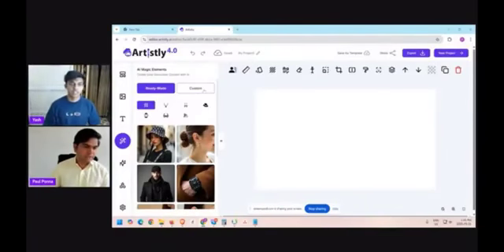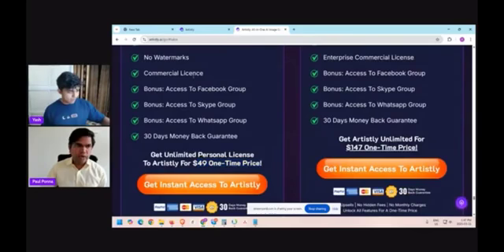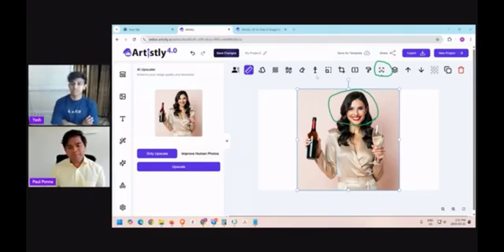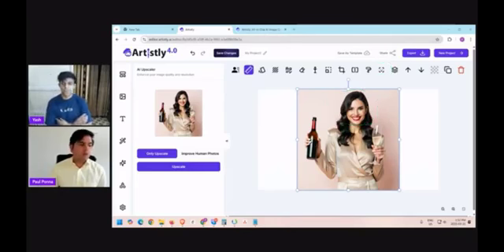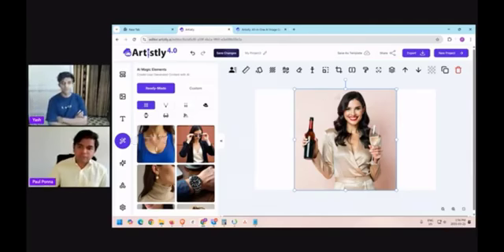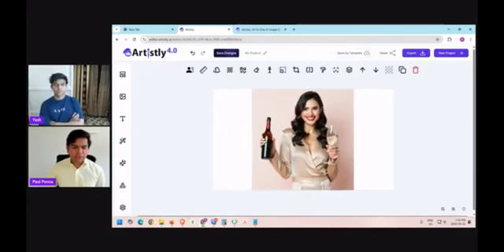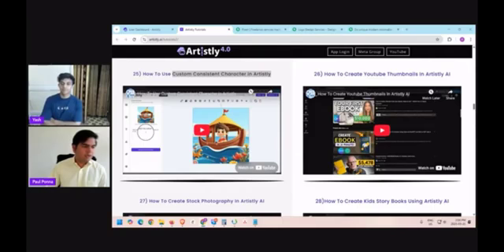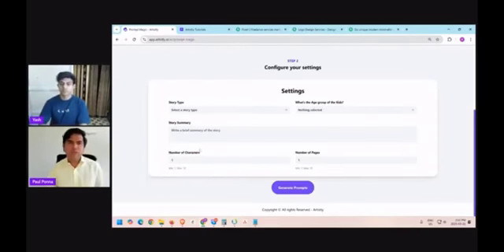Artistly ai 4 0 Review & Demo ｜｜ Artistly ai review images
artistly.ai review
artistly ai
Views
video express ai review
artistly
artistly 4.0
artistly.ai
artistly review
clicksites ai review
artistly ai tutorial
videoexpress ai review
videoexpress